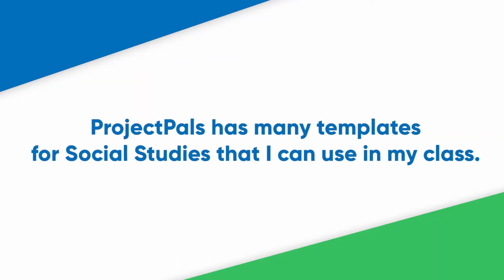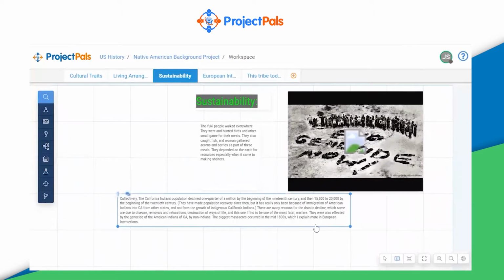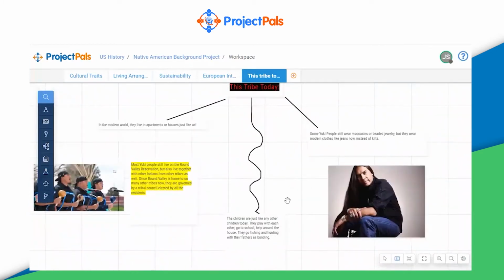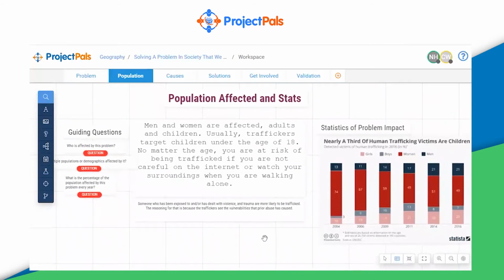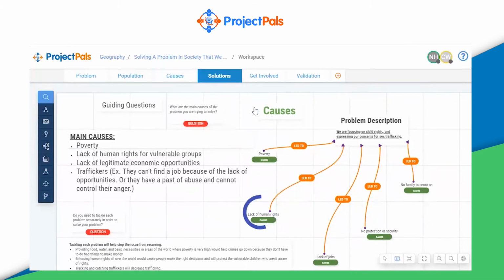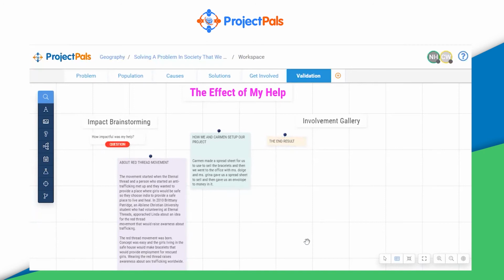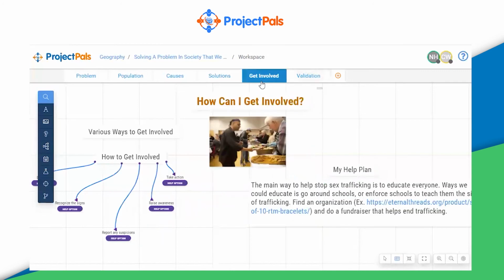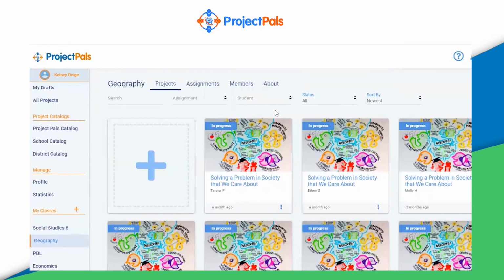New Century Video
This video tells the story of a social studies teacher from New Century Academy and how she used Project Pals to have her students collaborate on project-based learning.